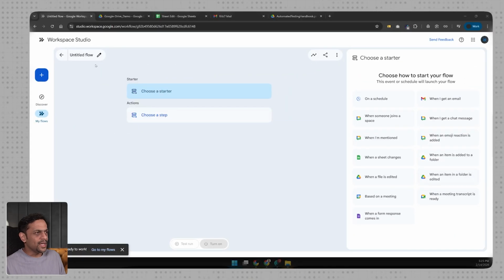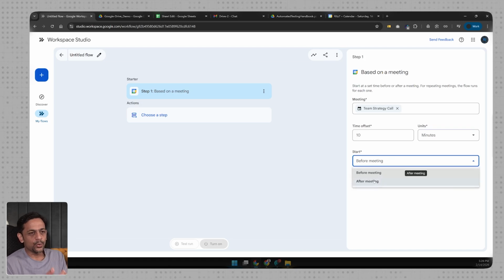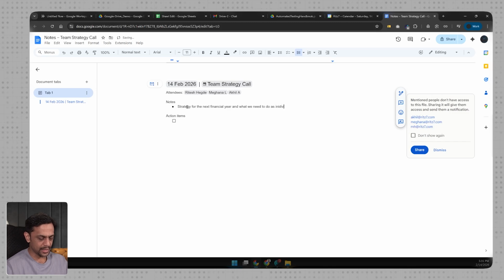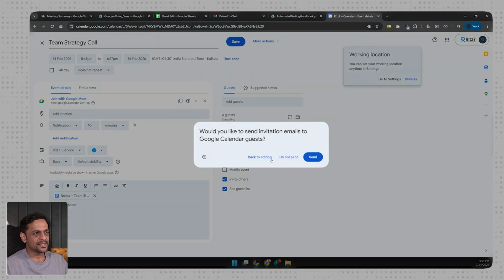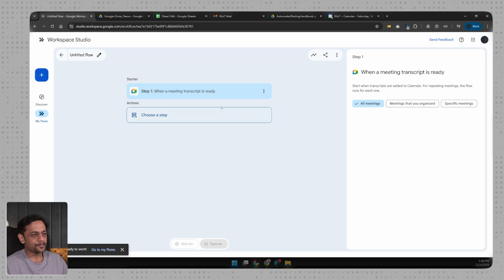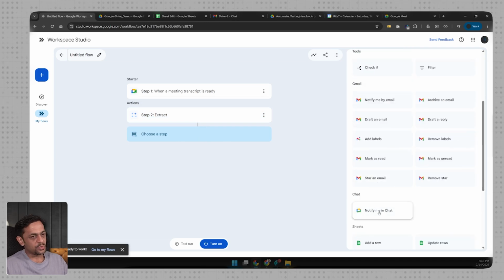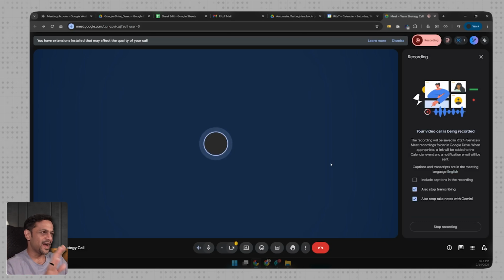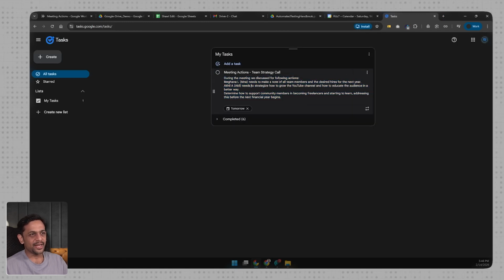How to Use Google Workspace Studio with Google Meet (Step-by-Step)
Streamline Google Meet with Google Gemini: From Transcripts to Actionable Tasks!

In this video, discover how to automate note-taking and transform Google Meet transcripts into actionable items using Google Gemini's AI capabilities and no-code workflows in Google Suite.

In this tutorial, you'll learn:
✔️ How to set up automated flows in Google Suite triggered by Google Calendar meetings using Google Gemini.
✔️ Using Google Gemini to generate meeting summaries ahead of time for better preparation.
✔️ Converting meeting transcripts into structured action items and tasks automatically.
✔️ Leveraging Google Meet’s transcript triggers to boost team productivity with no manual effort.
✔️ Best practices for integrating Google Gemini AI with Google Meet to enhance collaboration workflows.

Why Gemini Matters:

Google Gemini is more than a chatbot. It combines research, creation, and learning into a single platform, helping you go from idea to output without switching tools.
This series will continue over the next few videos, where we’ll explore Gemini features in depth and walk through real-world use cases.

Who this video is for:

* Professionals using Google products
* Students and lifelong learners
* Content creators and educators
* Anyone exploring AI-powered productivity tools